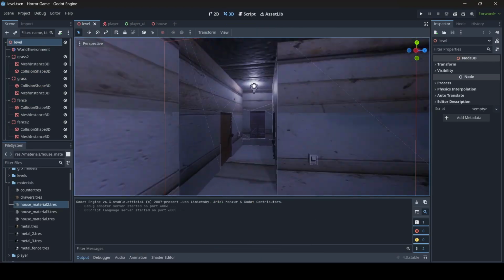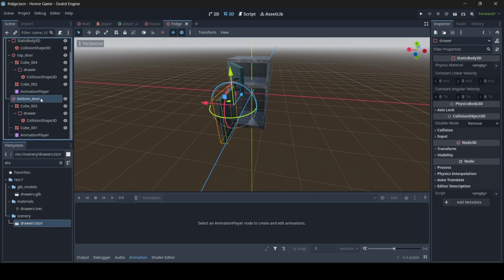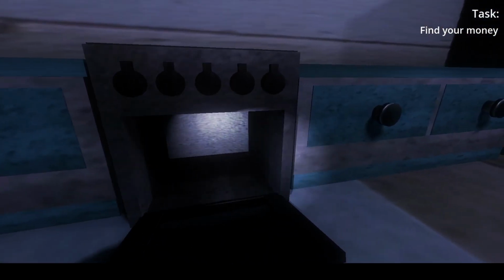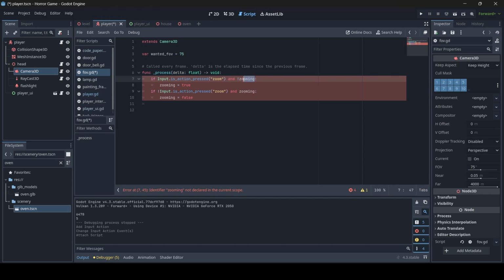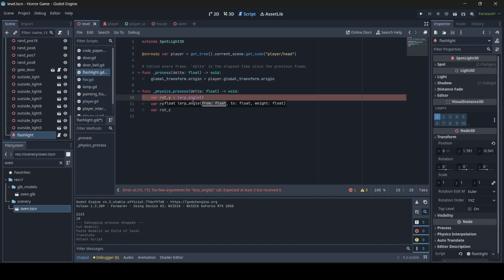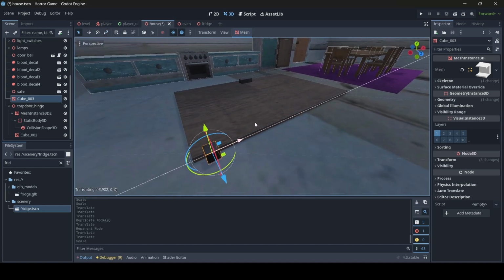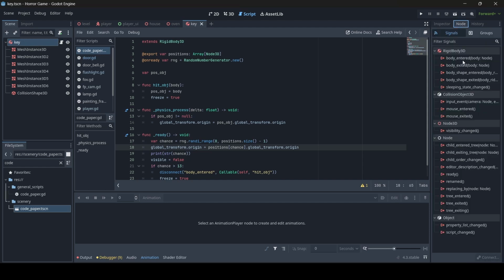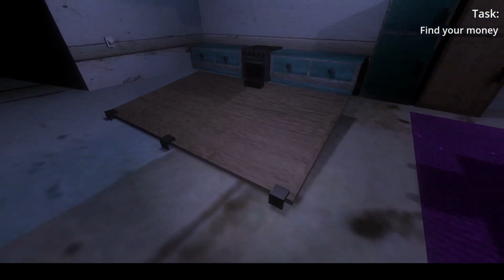How to Make a First-Person Horror Game in Godot 4 - Part 9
In this part: I make the fridge, food cupboard, and oven openable. I also add more random password positions, add a zoom function, add smooth flashlight rotation, and make a basement door that needs to be opened with a key.